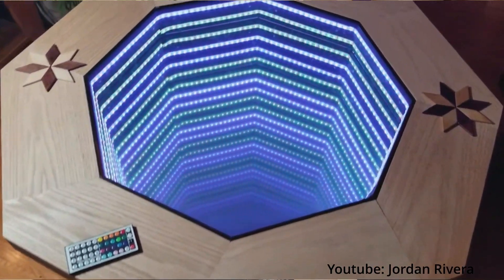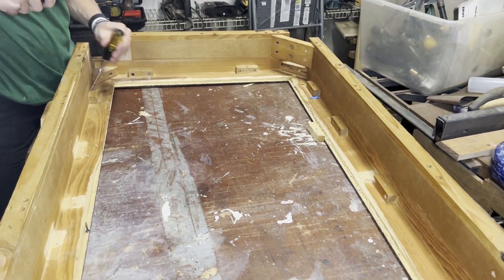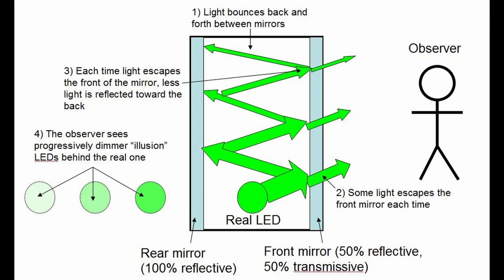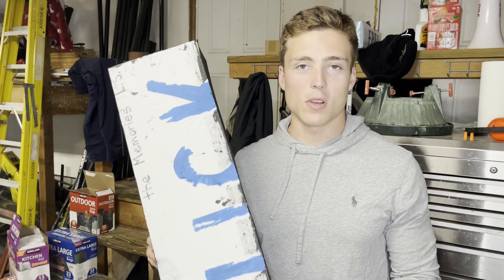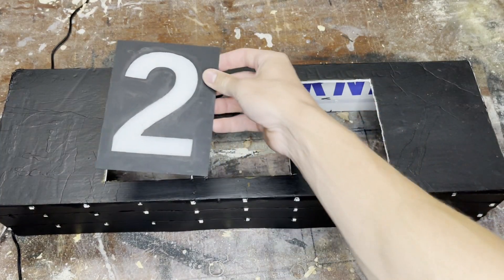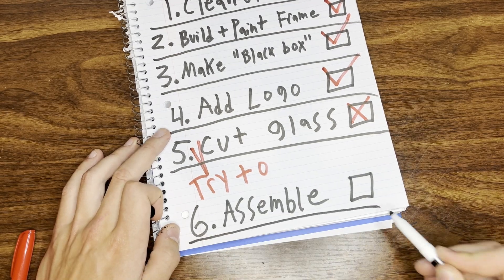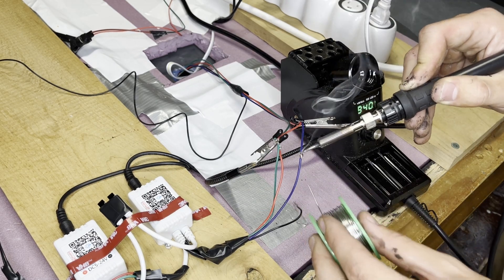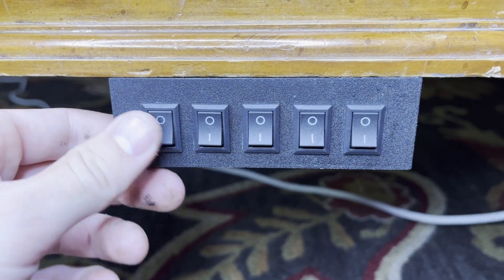How I Built an INFINITY MIRROR Table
I TRANSFORM a broken table into an INFINITY MIRROR one.
0:00- Intro
0:32- Clean Up
0:52- 3D Model
1:26- Build Frame
1:42- Make Black Box
2:15- Make Logo
2:40- Cut Glass
3:17- Assembly
4:35- Table Reveal
5:08- Next Video Preview